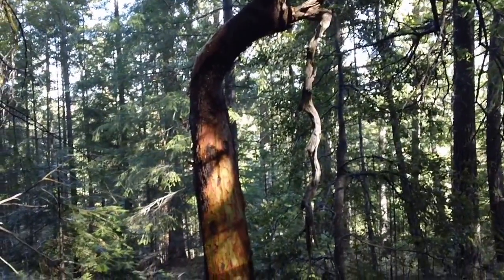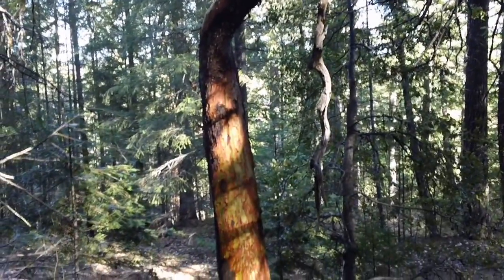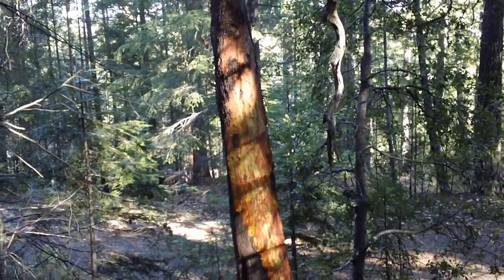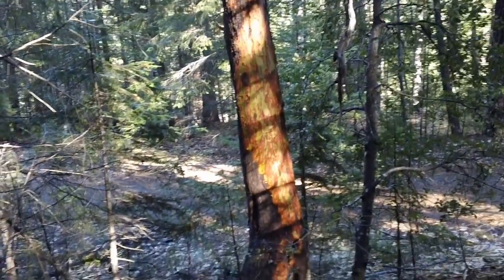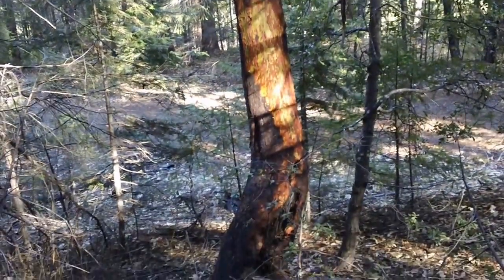"Madam Madrone with Cutlery"-in the Forest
The forest view of Madam Madrone.